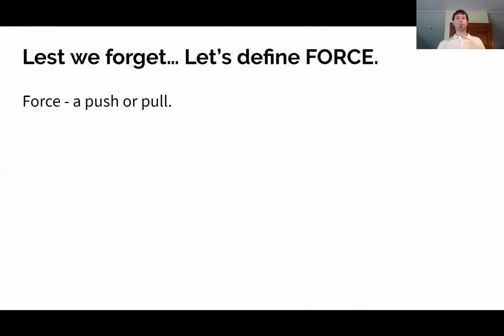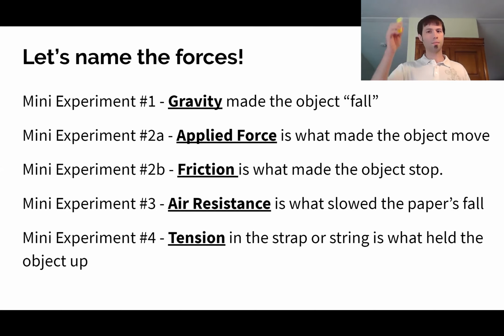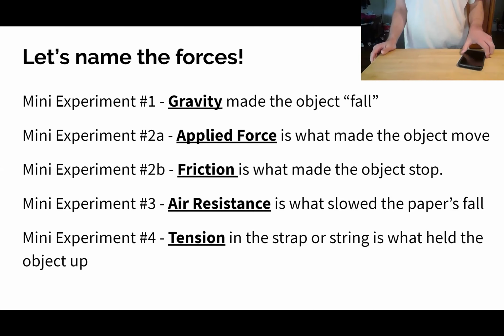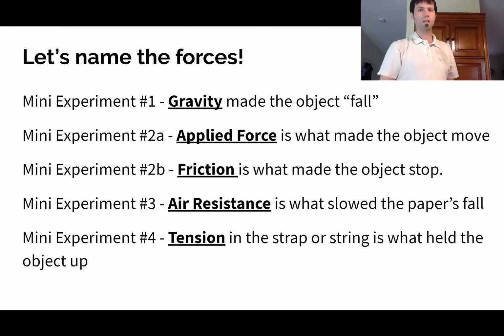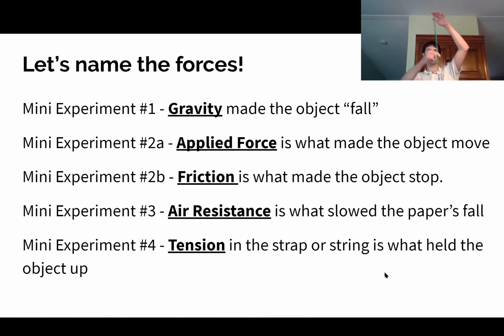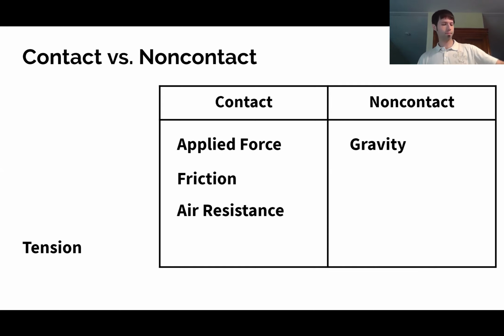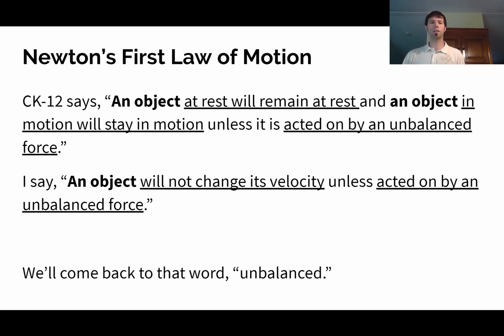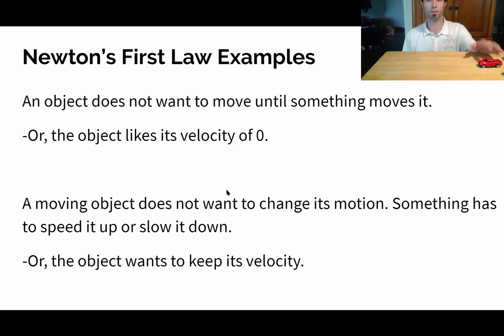Forces Days 1-2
This video reviews information for Forces Days 1-2.